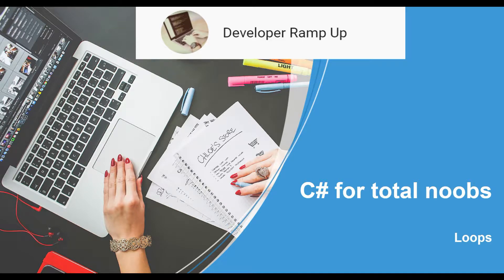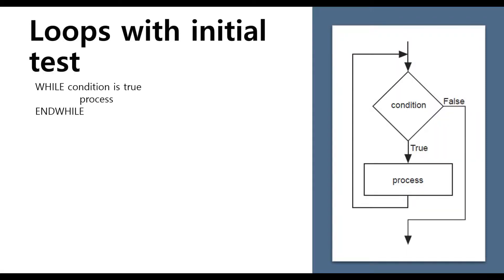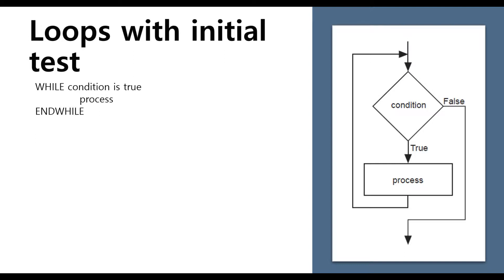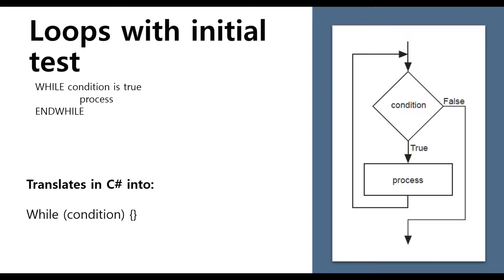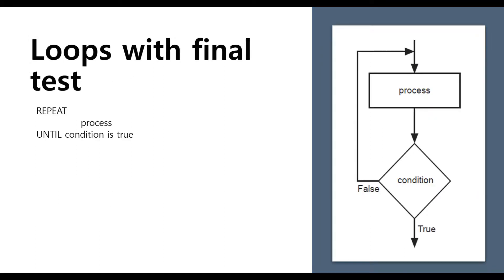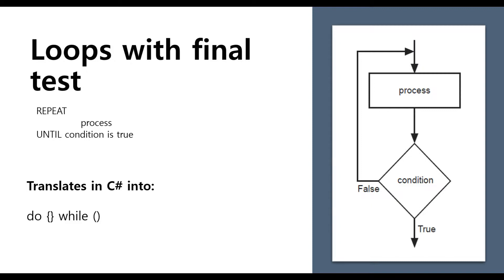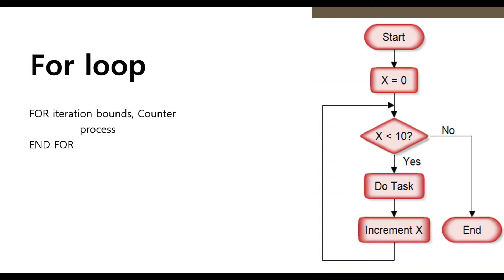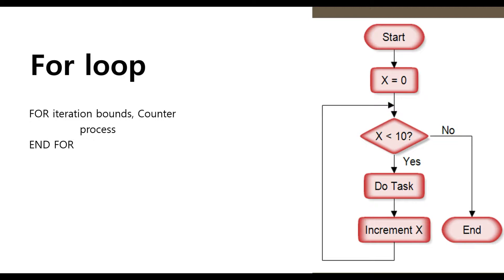C# for total noobs - Part 8: Loops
In this lesson we learn about loops, a fundamental building block of all computer programs. We take a closer look at how certain types of loops are used in C#.